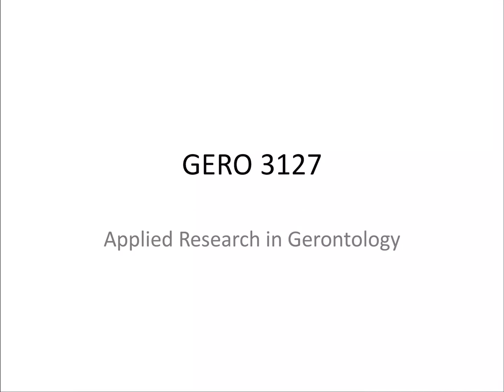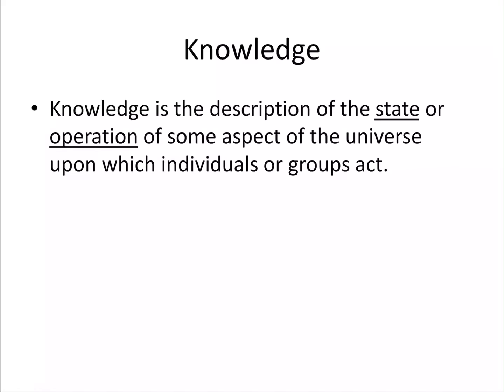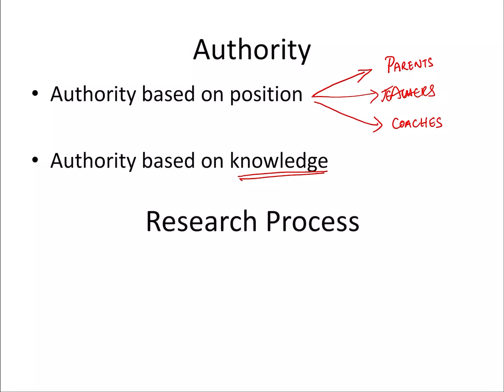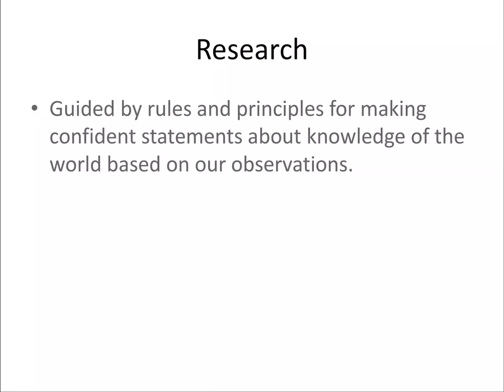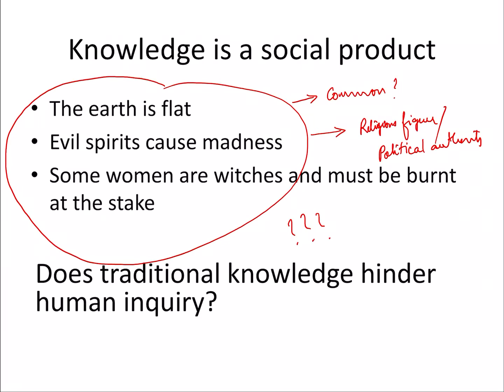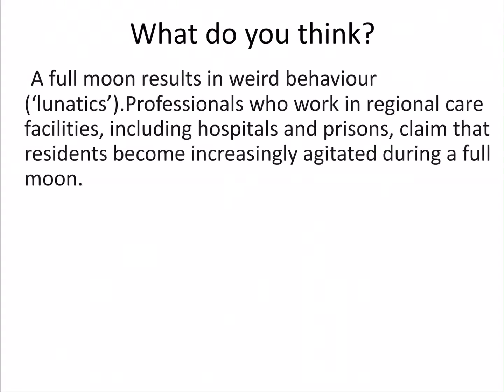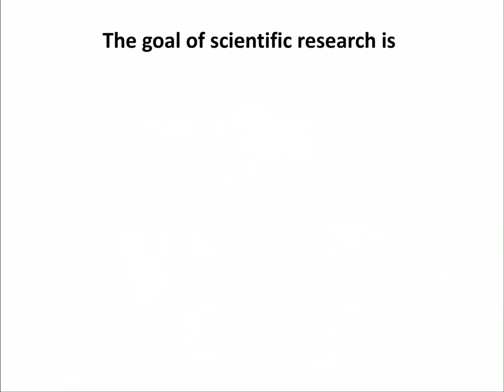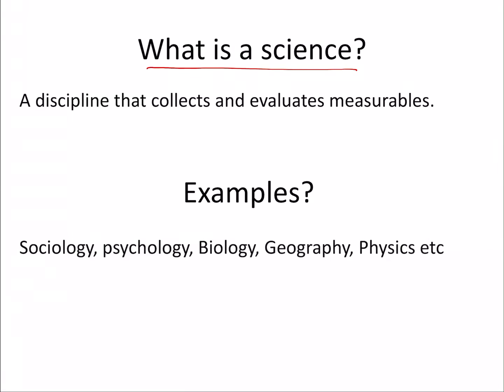GERO3127; Lecture 1